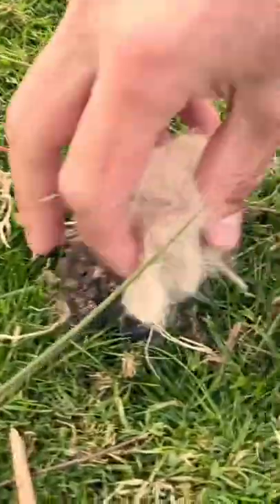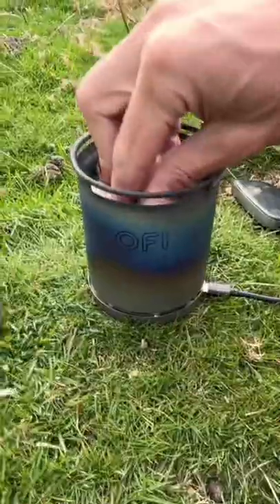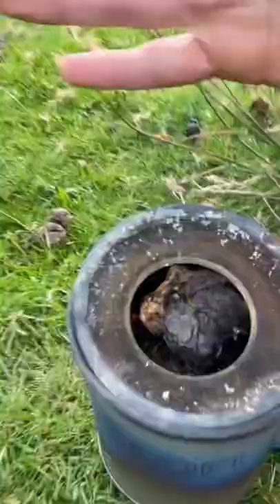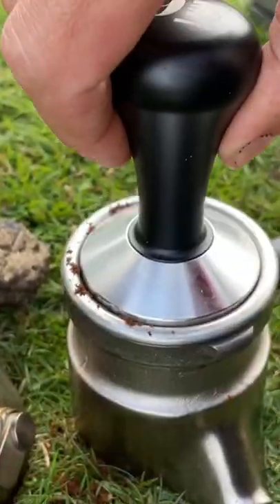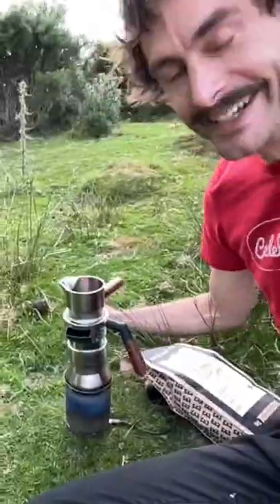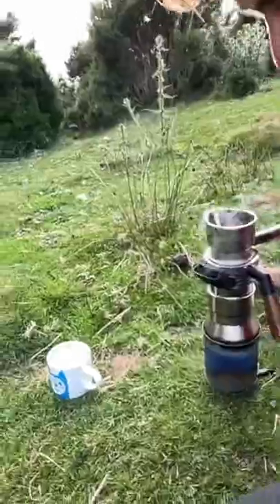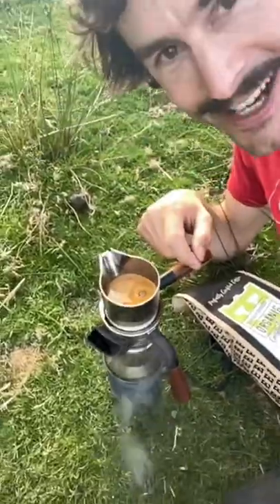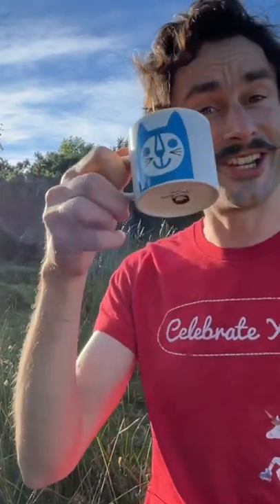Can I cook an espresso on sheep’s poop? 💩+🔥=☕️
Today I try to cook an espresso coffee by burning sheep's poop on the LOFI camping stove!